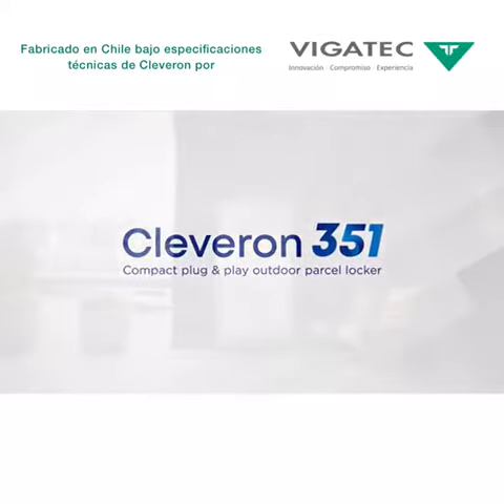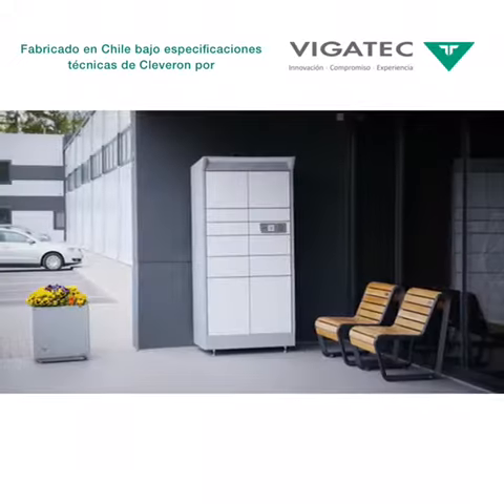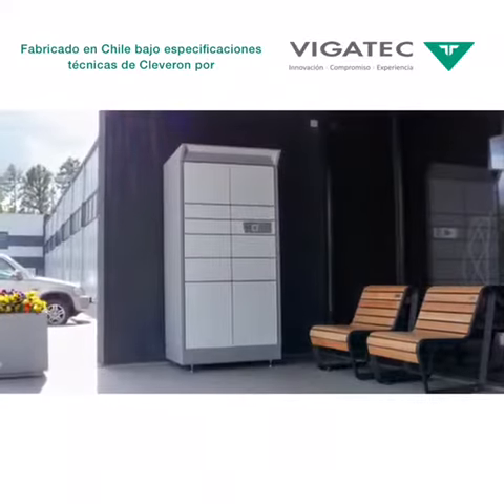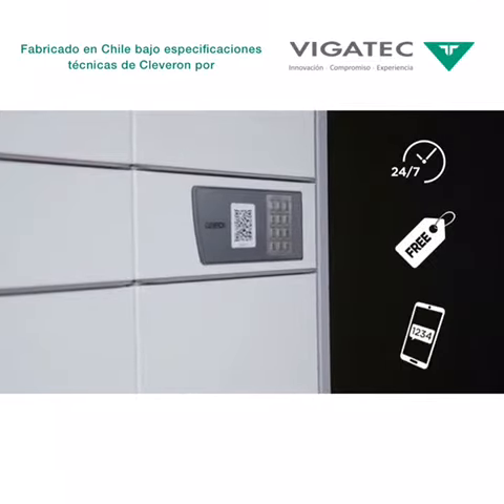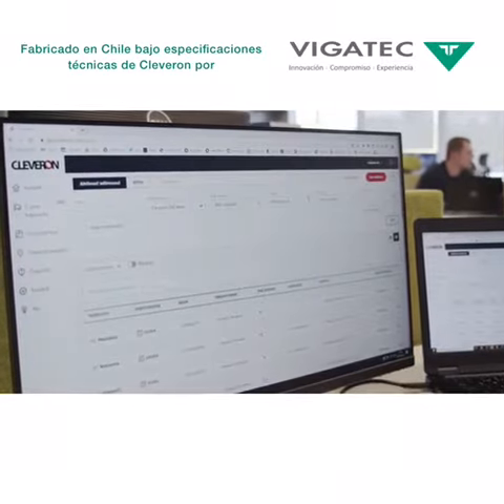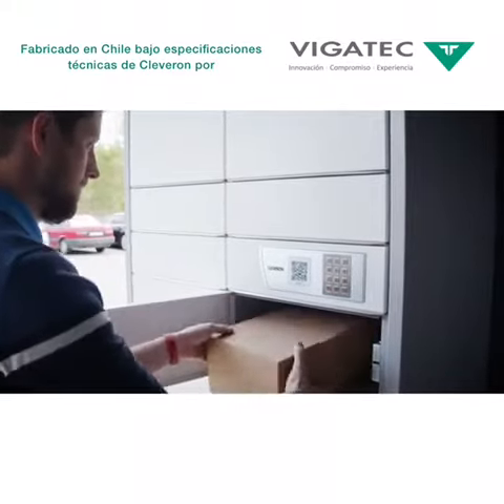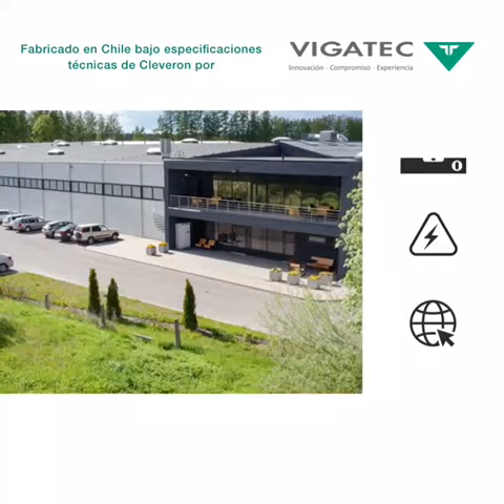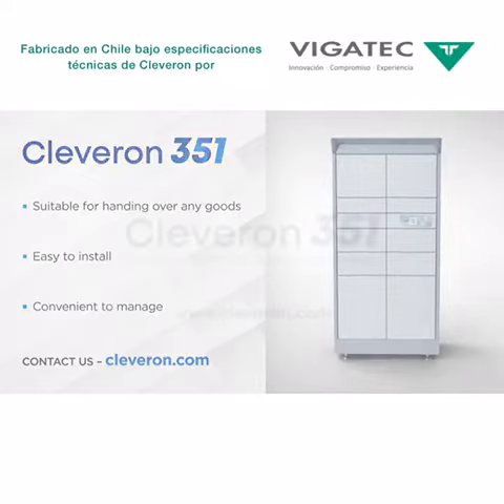Cleveron 351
Promueven la distancia social, ya que elimina el contacto entre clientes y personal de tienda. Mejoran la experiencia de compra
al optimizar tiempos y minimizar errores de entrega.